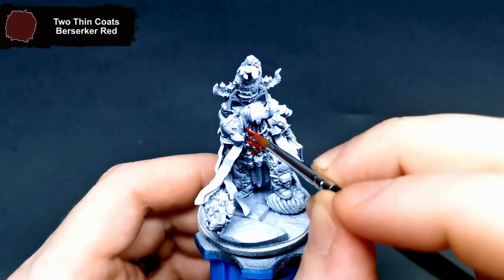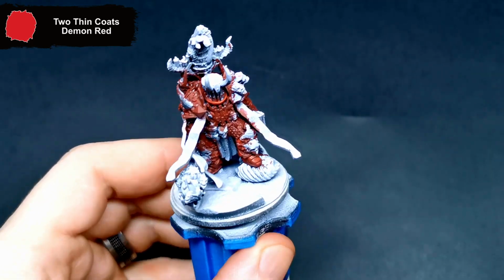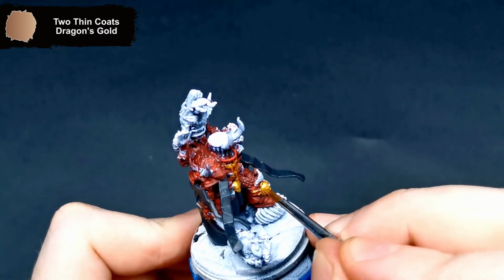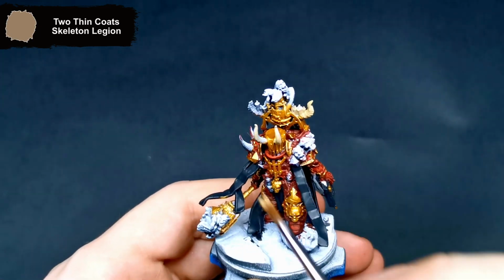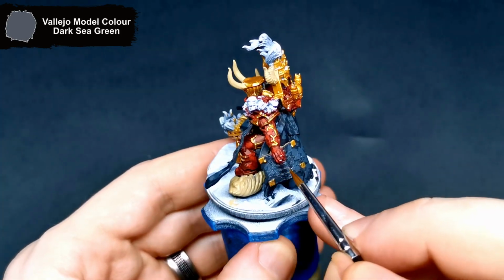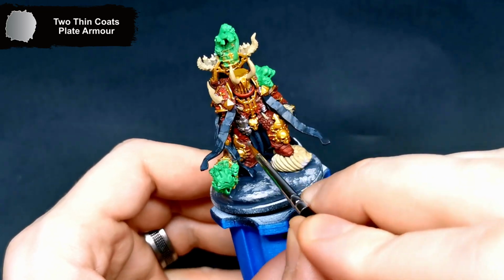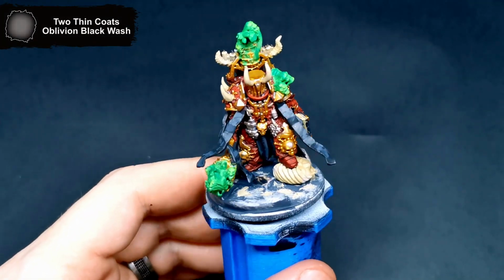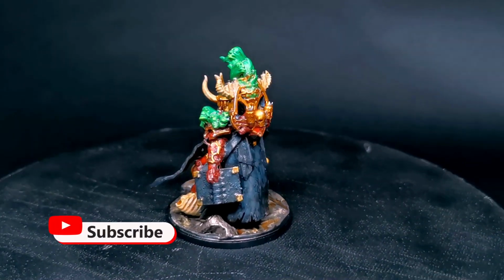Herald of Carnage - Titan Forge Miniatures, Grimwars, Choas Space Marine Proxy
I get the last of my Havoc Brothers heroes finished this week with a Herald of Carnage from Titan Forge Miniatures.

Paints used in order:
= Berserker Red - Two Thin Coats
= Sanguine Scarlet - Two Thin Coats
= Demon Red - Two Thin Coats
= Death Reaper - Two Thin Coats
= Dragon's Gold - Two Thin Coats
= Skeleton Legion - Two Thin Coats
= Cold Corpse Blue - Two Thin Coats
= Dark Sea Green - Vallejo Model Colour
= Light Green - AK Interactive
= Glistening Gold - Two Thin Coats
= Stonewall Grey - Vallejo Game Colour
= Plate Armour - Two Thin Coats
= Vampire Fang - Two Thin Coats
= Deep Green - AK Interactive
= Escorpena Green - Vallejo Game Colour
= Oblivion Black Wash - Two Thin Coats
= Orc Flesh Wash - Two Thin Coats
= Flesh Wash - Army Painter Warpaints